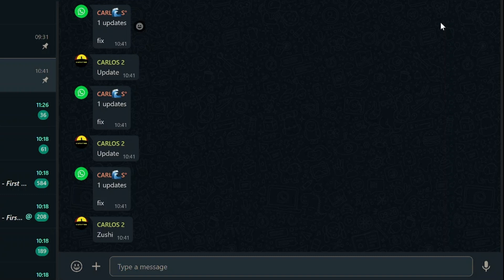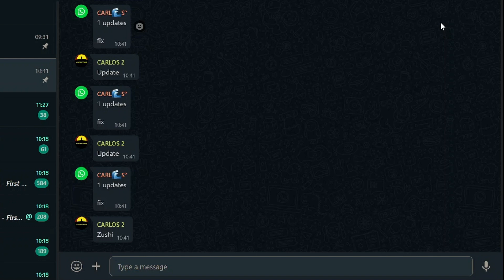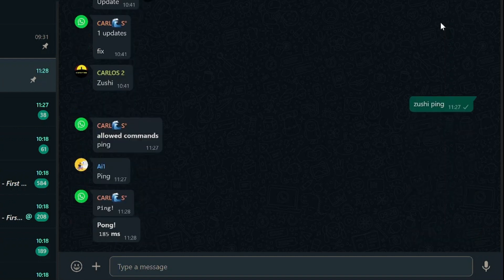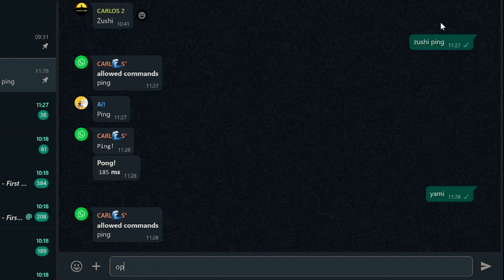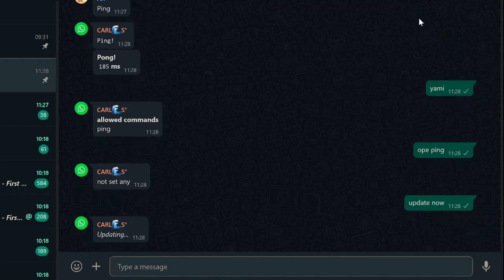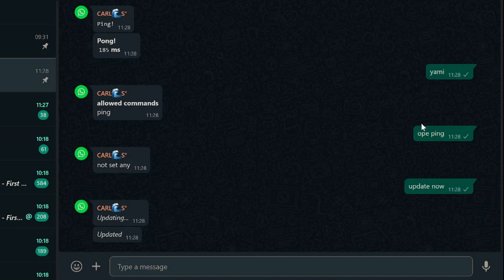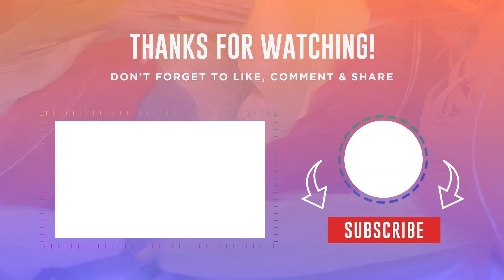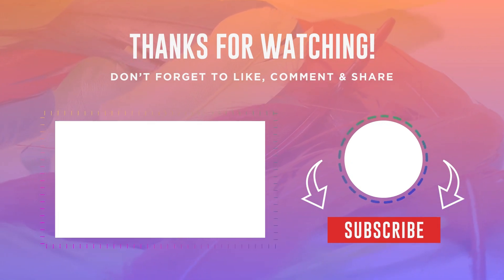Make Your WhatsApp Bot Public For Group Wide Interaction!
Have you ever wished for a more interactive and engaging experience in your WhatsApp group? Have you wondered how to enable your WhatsApp bot to respond to commands from all members? If so, you're in the right place! In this comprehensive tutorial, we'll guide you through the process step by step.